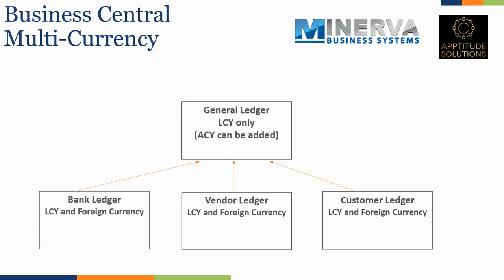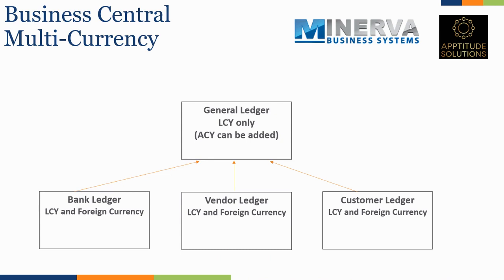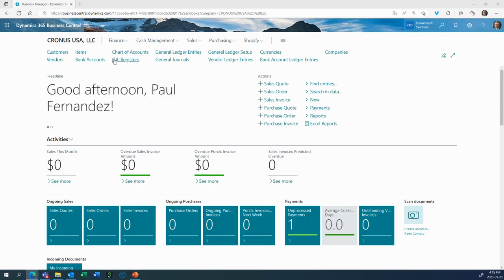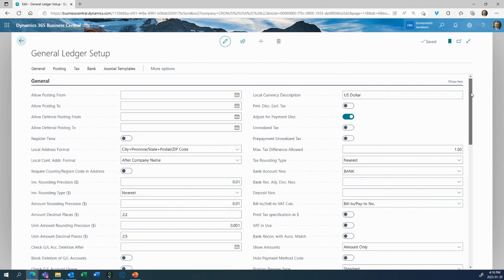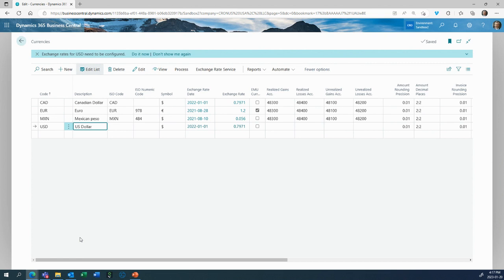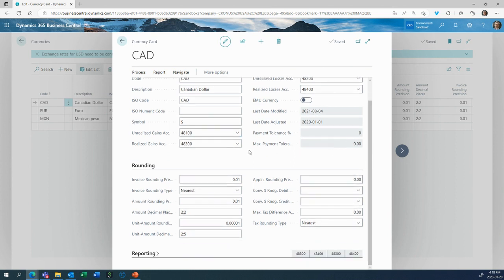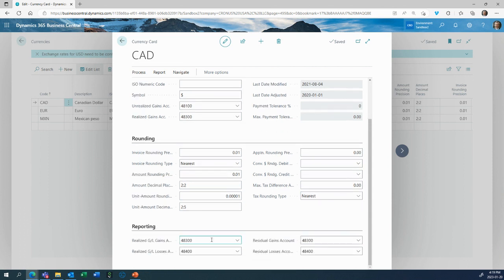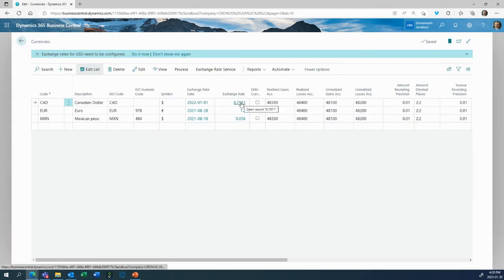Multi-currency session 1